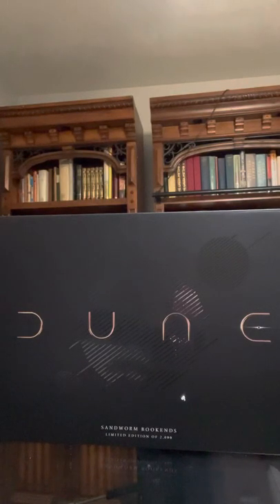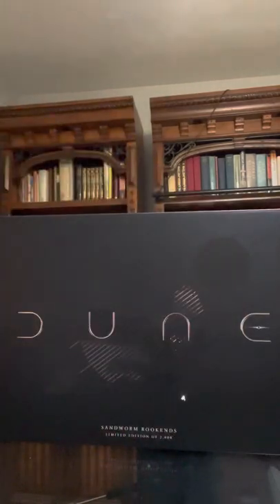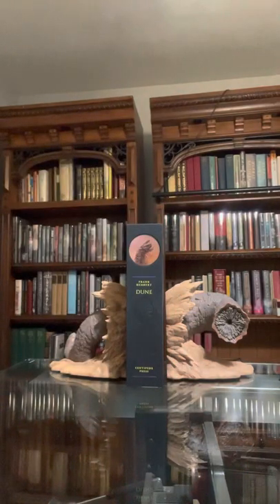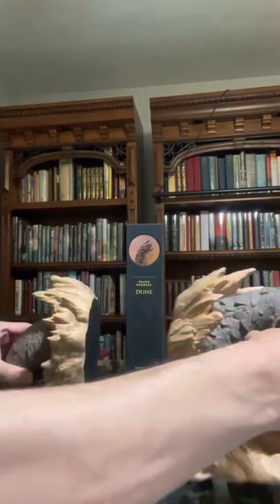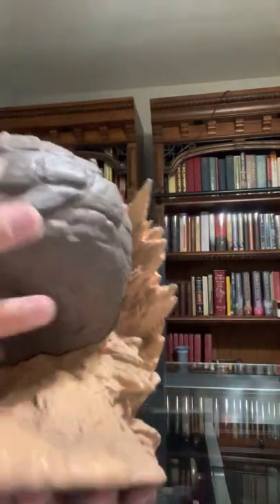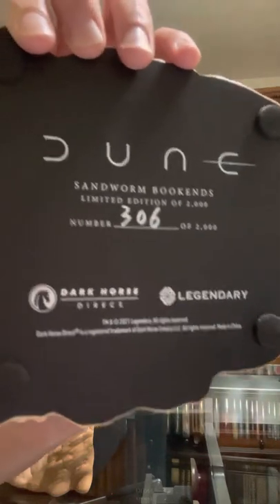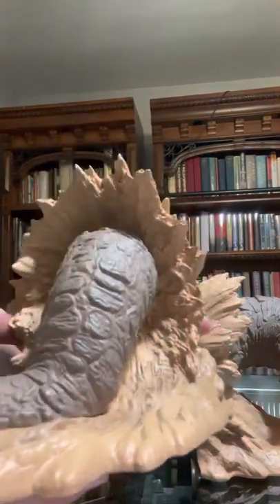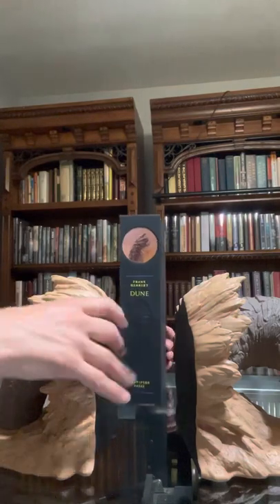Unboxing of Shai Hulud/Dune Bookends from Dark Horse Direct